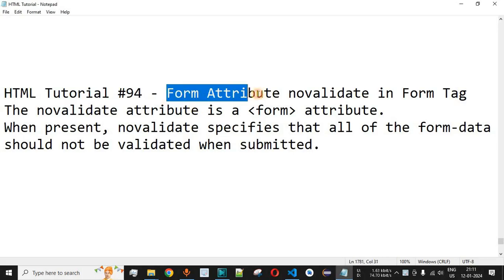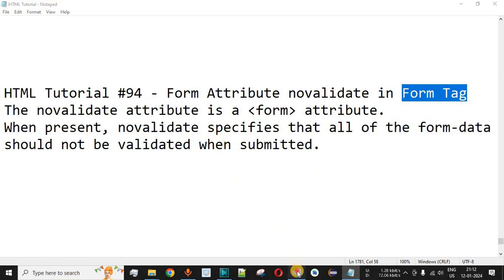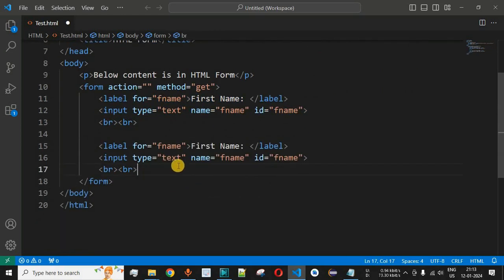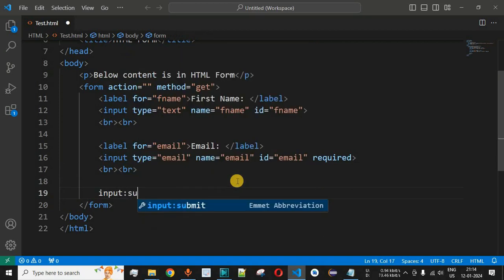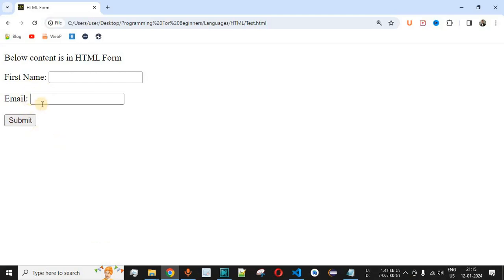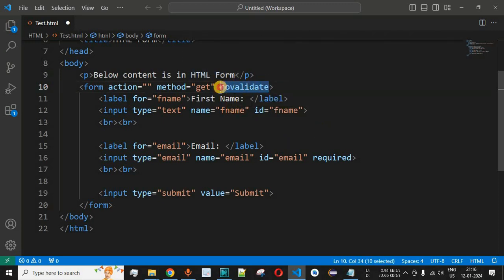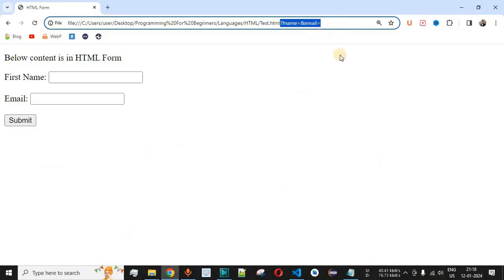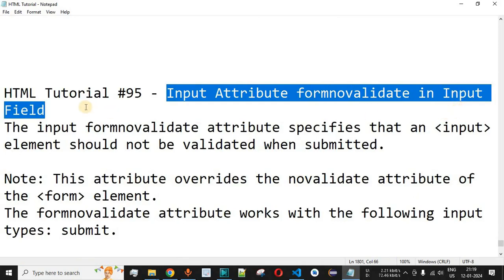HTML Tutorial #94 - Form Attribute novalidate in Form Tag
HTML Tutorial #94 - Form Attribute novalidate in Form Tag | Programming For Beginners
In this video by Programming for beginners we will see Form Attribute novalidate in Form Tag along with the Example.

The novalidate attribute is a form attribute.
When present, novalidate specifies that all of the form-data should not be validated when submitted.

1. Create Web site - You can create a website or customize an existing web page template if you know HTML well.

2. Become a web designer - If you want to start a carreer as a professional web designer, HTML and CSS designing is a must skill.

3. Understand web - If you want to optimize your website, to boost its speed and performance, it is good to know HTML to yield best results.

4. Learn other languages - Once you understand the basic of HTML then other related technologies like javascript, php, CSS or angular become easier to understand.